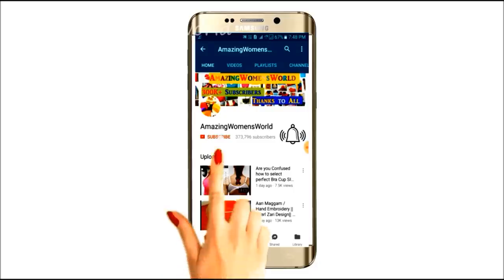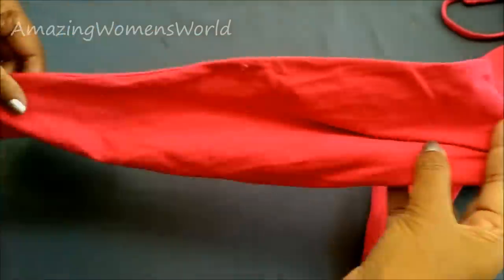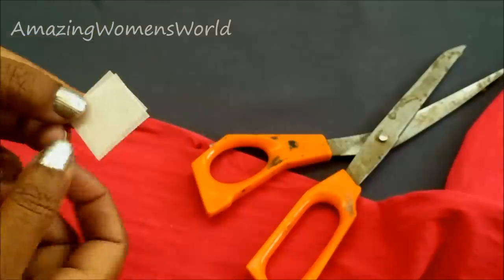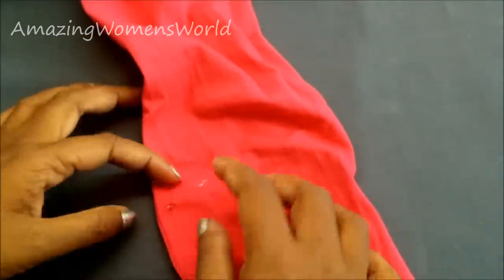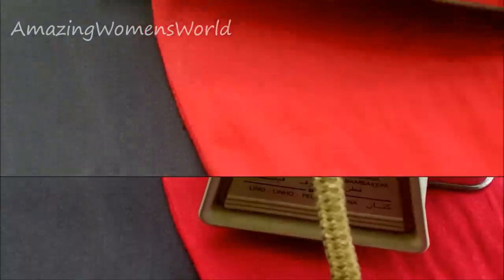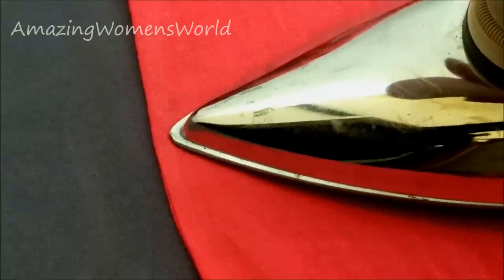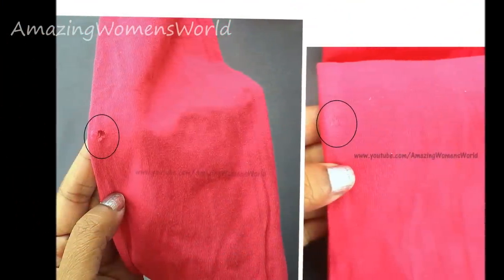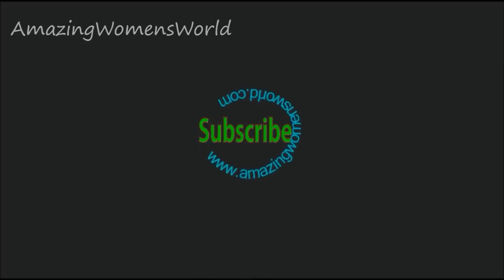How to Repair Holes in Legging's / T- shirts / Pants without stitching in 30 Seconds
Zerodha How to Repair Holes in Legging's / T- shirts / Pants without stitching in 30 Seconds